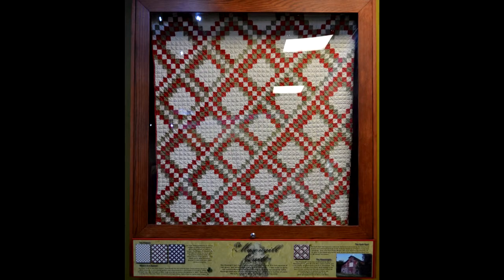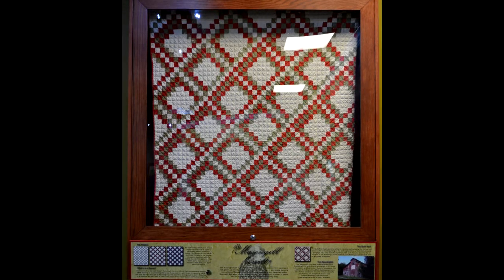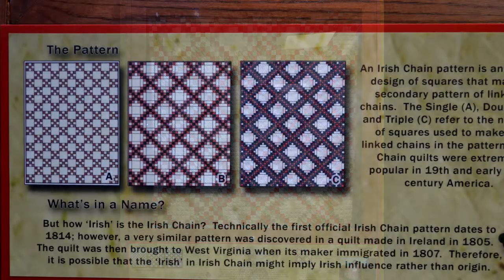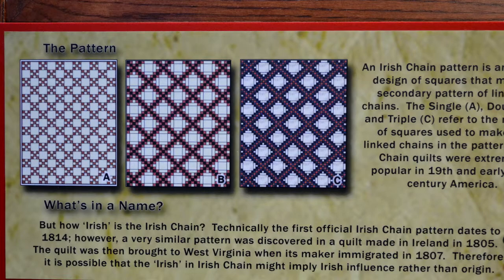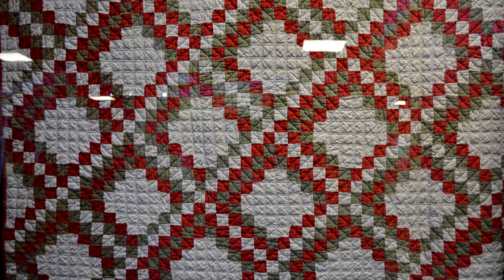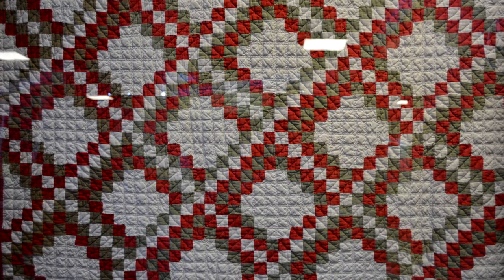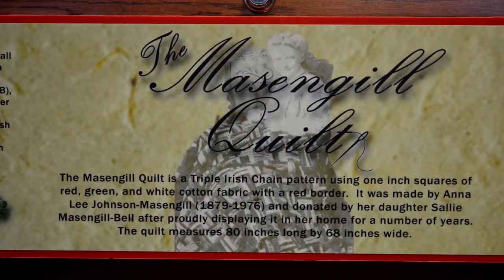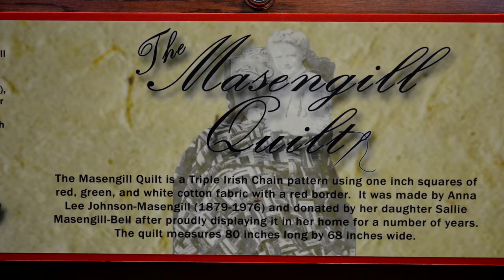The Massengill Triple Chain | Rocky Mount Museum, Piney Flats TN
The Massengill Triple Chain Quilt | Rocky Mount Museum, Piney Flats TN

Recorded in April 2017 as part of the Quilt Story Booth Project: A folk life preservation project of the Northeast TN Quilt Trail, the Appalachian RC&D Council, and the TN Arts Commission.

TRANSCRIPT:
The Massengill Quilt is a triple Irish chain pattern. It is one-inch squares of red, green, and white cotton fabric with a red border. The Irish chain patter is an overall design of squares and a secondary pattern of lines or chains. Single, double, or triple refer to the number of squares used to make the linked chains in the pattern. Irish chain quilts were extremely popular in the 19th and early 20th century America. The quilt itself was made by Anna Lee Johnson-Massengill and donated by her daughter, Sallie Massengill-Bell after proudly displaying it her home for a number of years. The quilt measures 80 inches long by 68 inches wide. The Massengill farm was establish by Henry Massengill Sr. and his wife, Mary Cobb, in 1775 and is the oldest certified century farm in Tennessee. The addition of the triple Irish chain quilt square to the barn further entrenches the site in local history by showcasing the handiwork of Anna Lee Johnson-Massengill, the wife of the great-great grandson of Henry and Mary.